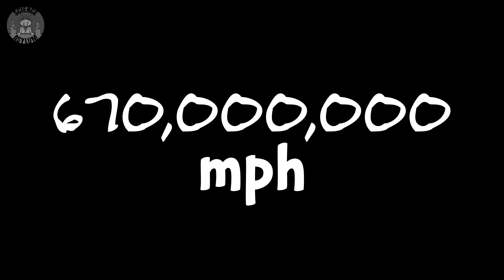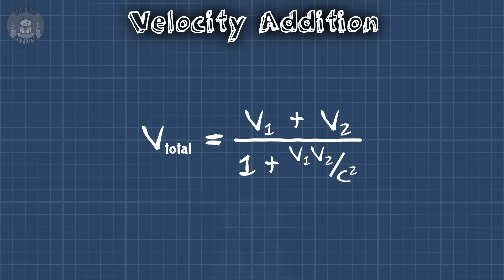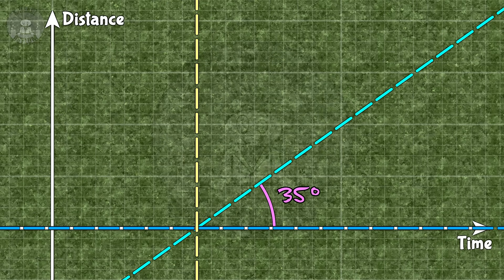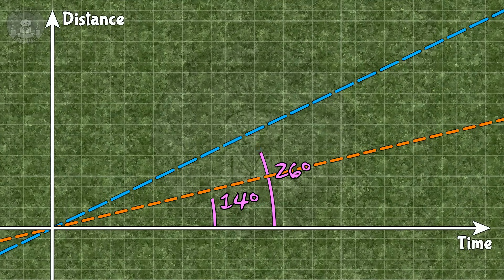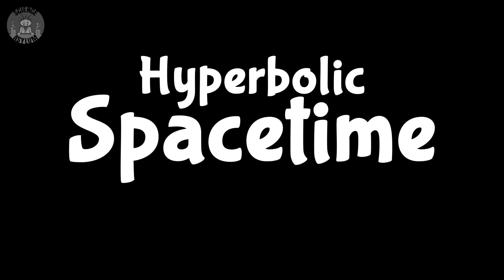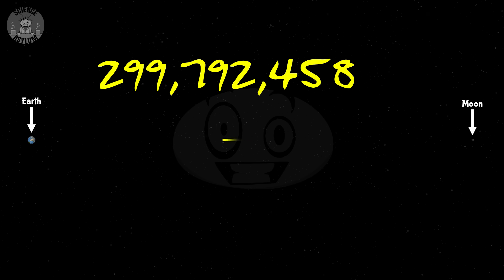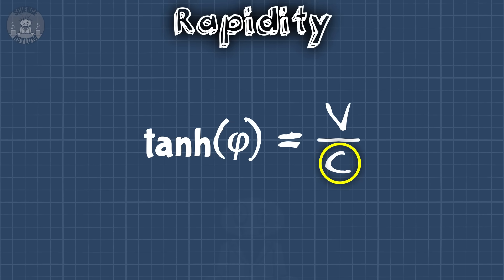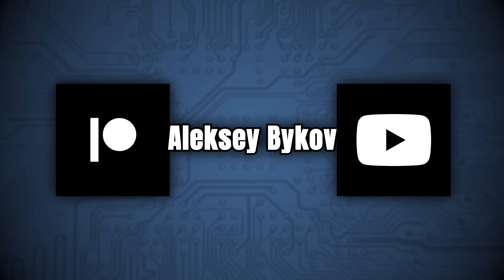The Speed of Light is Infinite... Kind Of.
Is the speed of light finite? Or is it infinite? That depends on what geometry you're using and how you define speed. It's infinite in hyperbolic geometry, which is the proper geometry for spacetime.

00:00 Cold Open
00:49 Speed Basics
03:06 Rapidity
06:19 Hyperbolic Geometry
09:21 Infinite Speed of Light
10:26 Sponsor Message
11:15 Outro
11:38 Featured Comment

VIDEO ANNOTATIONS/CARDS

Asylum Counselors:
Nikolaos Vasiloglou II

Asylum Orderlies:
Dhruv Singhal, Fabio Manzini, Medec Hurtz

Einsteinium Crazies:
Bosphorus, Eoin O'Sullivan, Ilya Yashin, Jonathan Lima, Joseph Salomone, OnlineBookClub, Sean K, Wacky, Blank NA, Flying Monkey, Christopher Schiele

Plutonium Crazies:
Al Davis, Compuart, Ellis Hall, Kevin MacLean, Rick Myers, Vid Icarus

Platinum Crazies:
Benjamin Dixon, Benjamin Reynolds, Clayton Bruckert, David Johnston, James Coley, Jon Adams, Jonas Wepeel, Jonathan Reel, Marino Hernandez, Mikayla Eckel Cifrese, Mr. Orn Jonasar, Olga Cooperman, Stephen Blinn, Stephen Gailey, Don Wilshe
OTHER SOURCES

IMAGE CREDITS